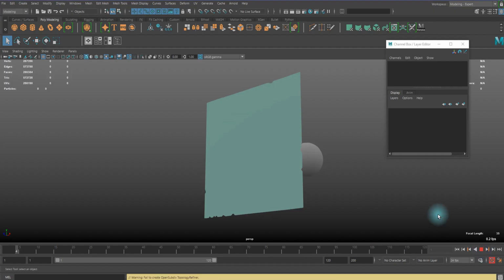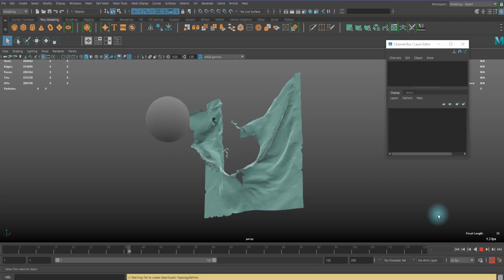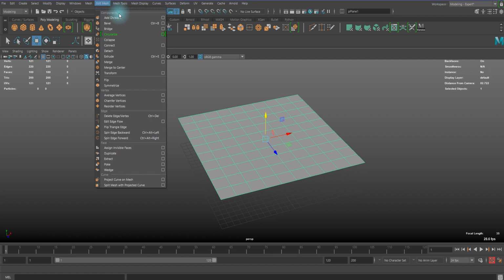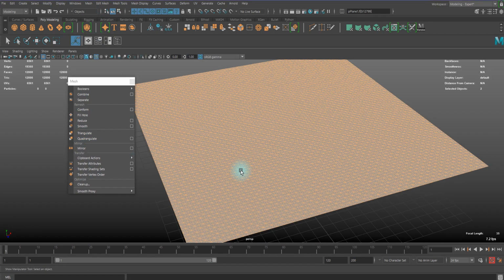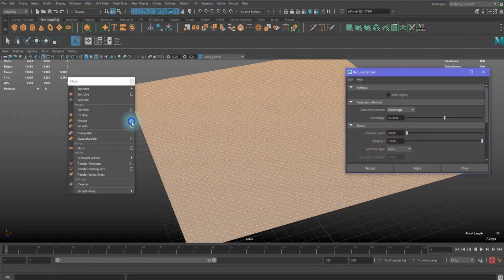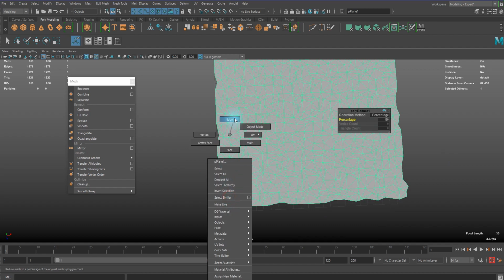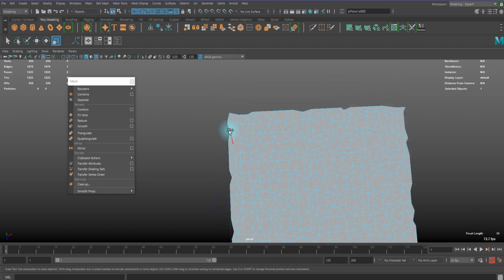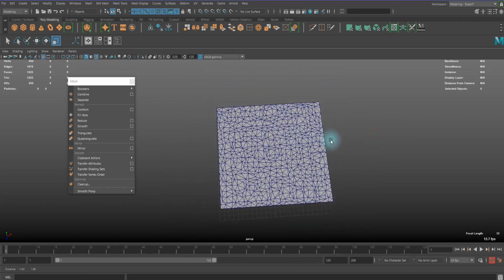Maya short tutorial: Randomize polygons for dynamics